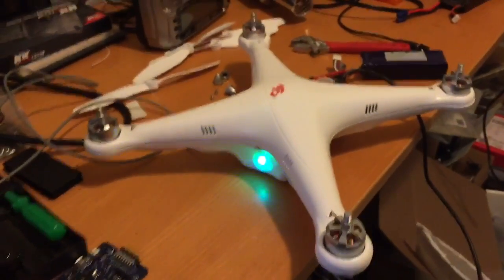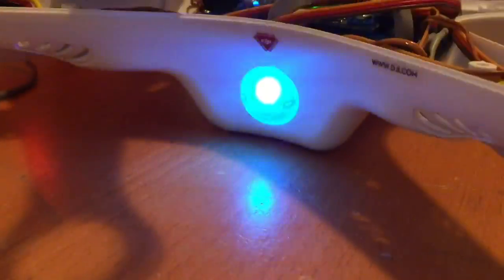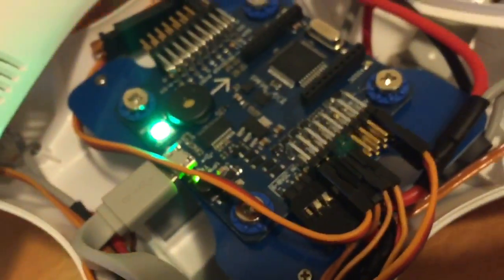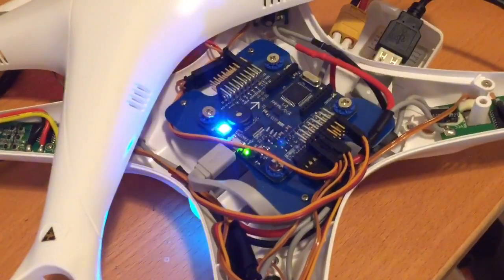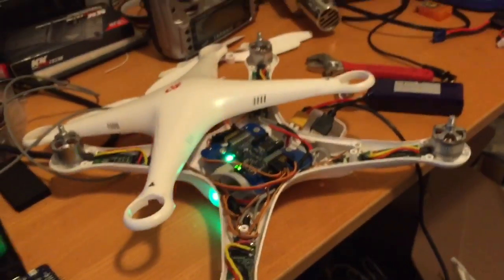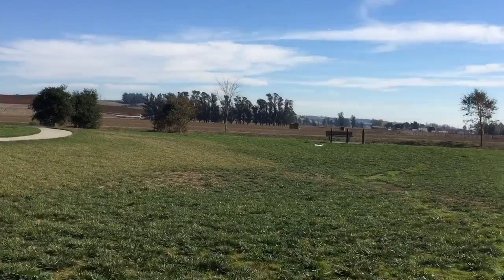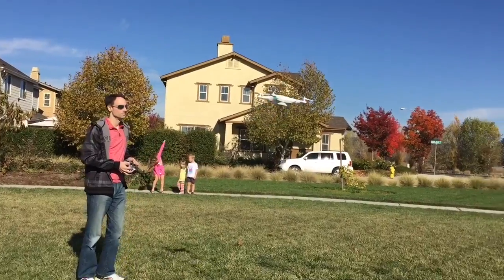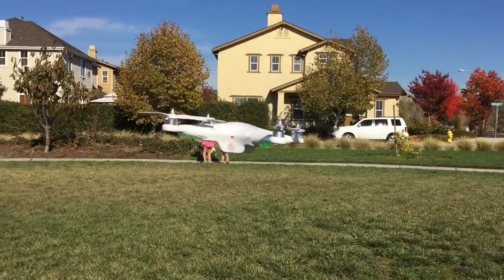Elev8-FC flight demo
A quick look at Parallax's new Elev8-FC flight controller.

Hardware includes a Parallax Propeller, an LSM9DS1 gyro/accelerometer/magnetometer, a WS2812B status LED, LPS22H barometric pressure sensor, 8 remote inputs, 6 ESC outputs, I2C I/O header, WS2812B output (for chaining LEDs), an expansion port, and a piezo speaker.

Includes open source code to drive it all, with resources left over for user code and experimenting.

I bought a body shell for a Phantom 1, mounted the Elev8-FC to it, and it flies like a champ.  If you don't believe me, you can tell it's not a Phantom by the blink pattern of the LED.  :-)